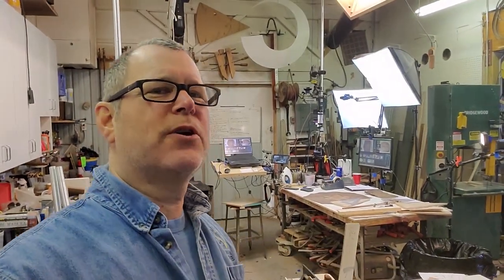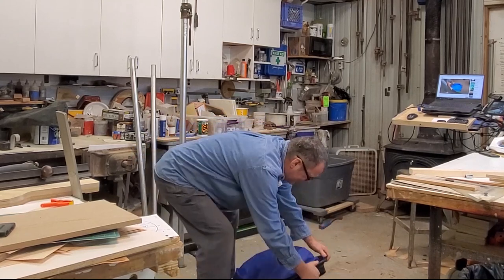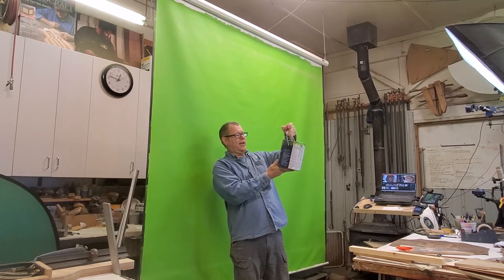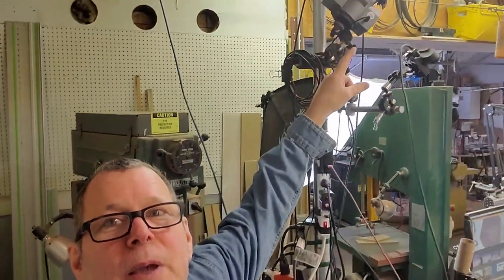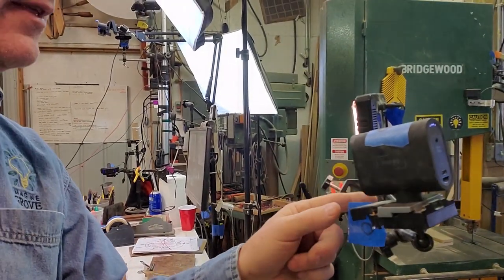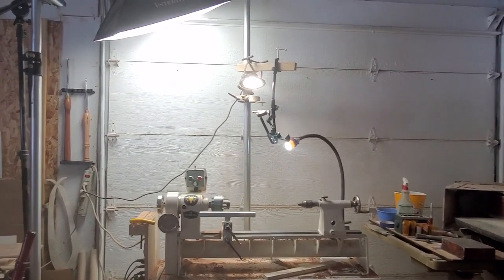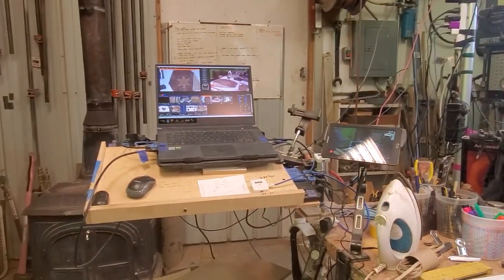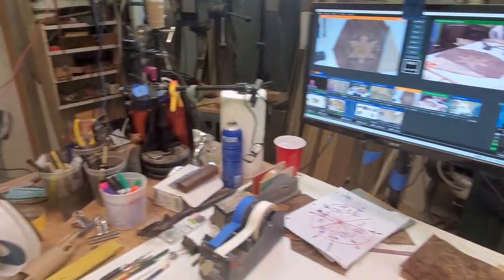broadcasting set up, hardware, software and DIY greenscreen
Here is a review of my broadcasting set up for online live demonstrations.
I made my own green screen which works great using this paint from Lowes
Exterior Weathershiled Flat Gamma Green 6003-8B